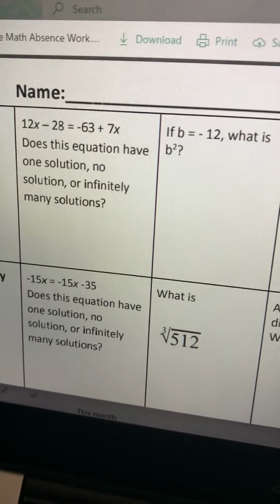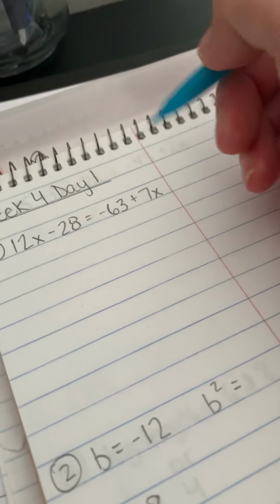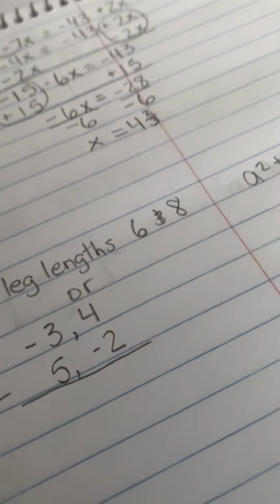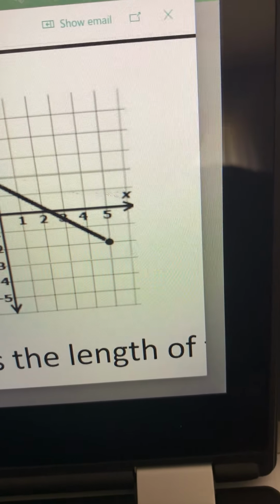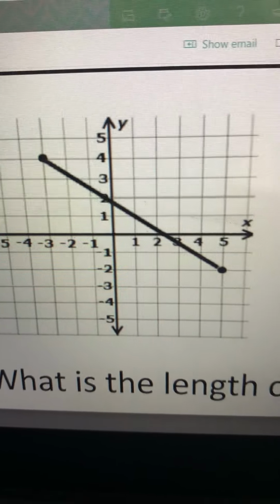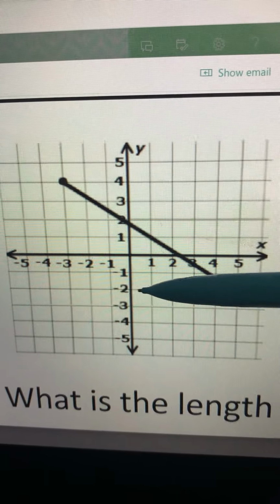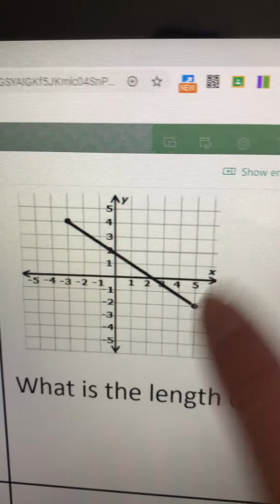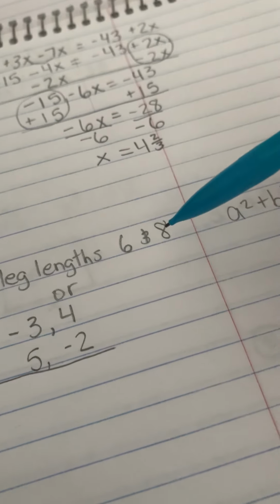Week 4 Day 1